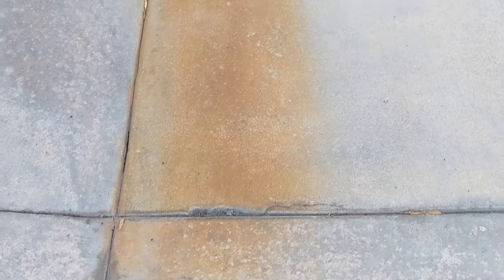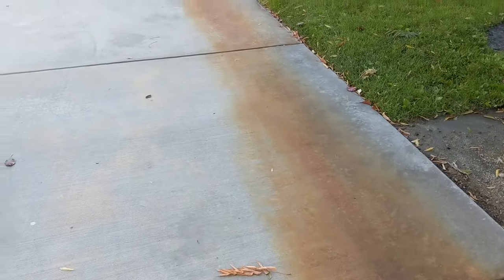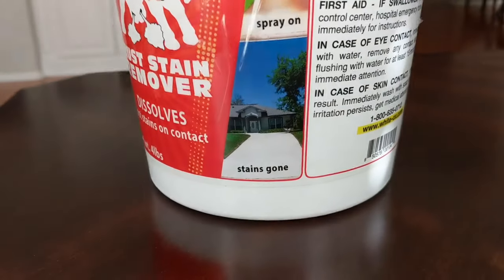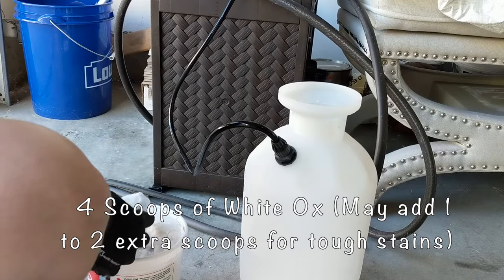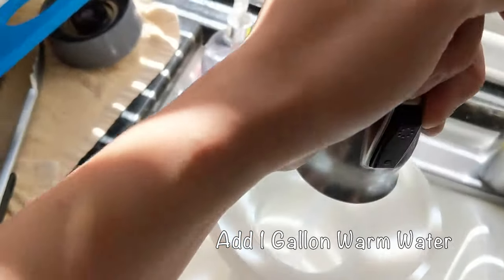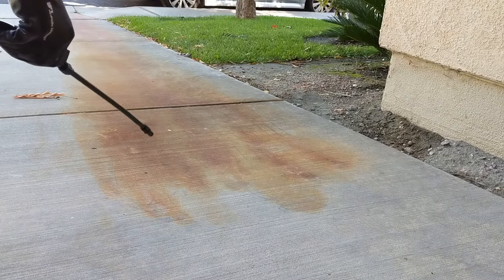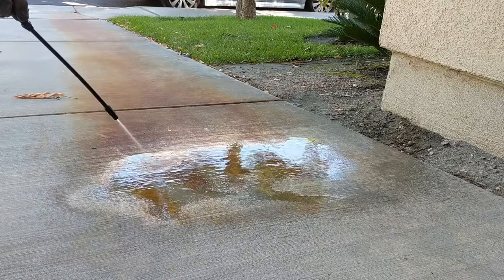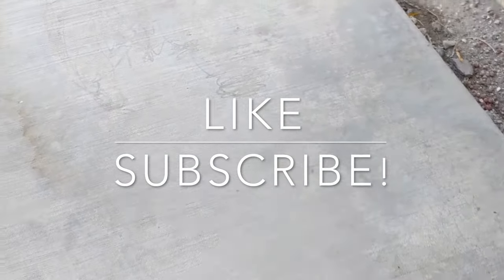How to REMOVE RUST STAINS from your driveway QUICKLY & EASILY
This is quick tutorial on how to quickly and easily remove rust stains from your driveway.